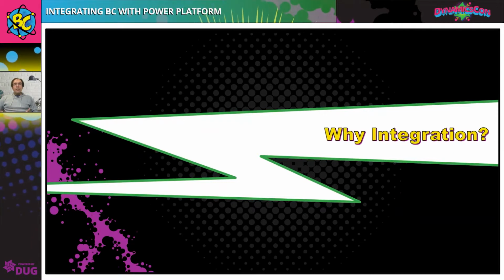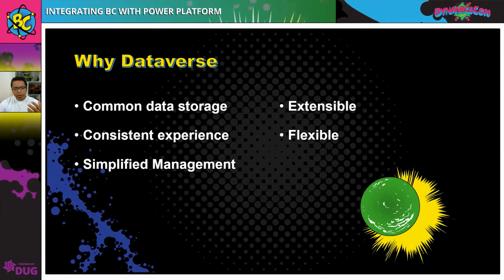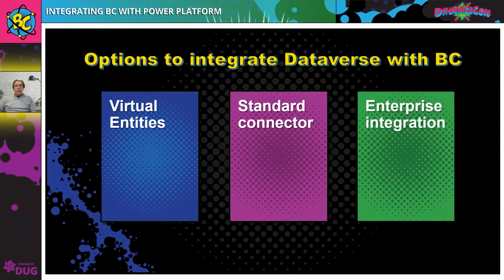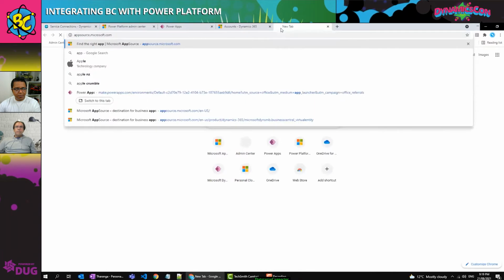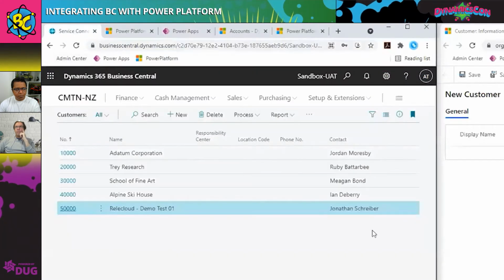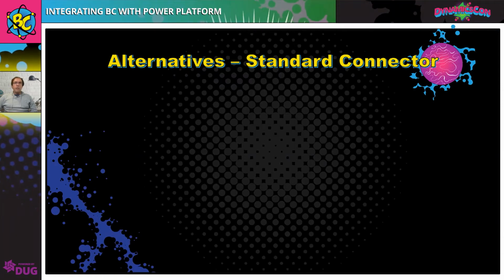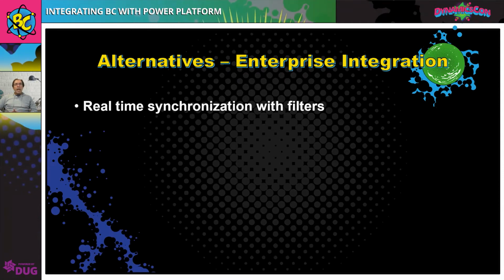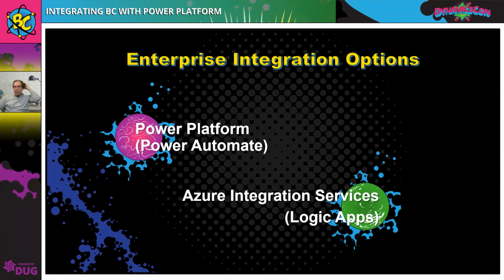Integrating Business Central with Power Platform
Integrating Business Central with Power Platform - To view the presentation materials for this session, please

Power Platform and Dataverse can be a powerful way to implement organizational solutions and a great way to extend SaaS products like Dynamics 365 BC. With the ability to use Shared Entities, it is even easier to bring Dataverse and BC closer together. But what are the scenarios where this type of integration adds value and the cases where traditional integration - messaging, API requests, etc - should be preferred?

Tharanga Chandrasekara (Business Applications MVP) and Wagner Silveira (Azure MVP) join forces to discuss when to use each scenario and provide tips and tricks!

Presented by Wagner Silbeira and Tharanga Chandrasekara